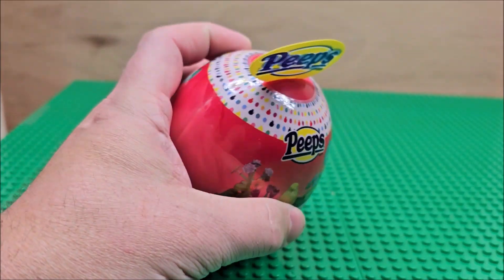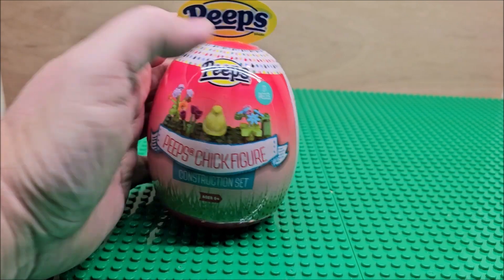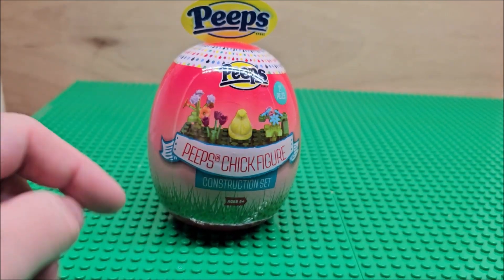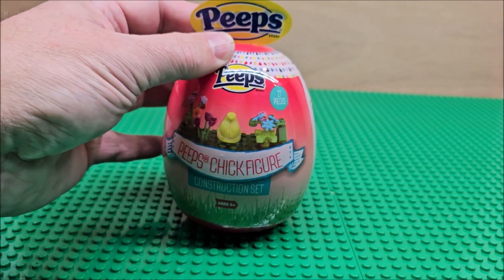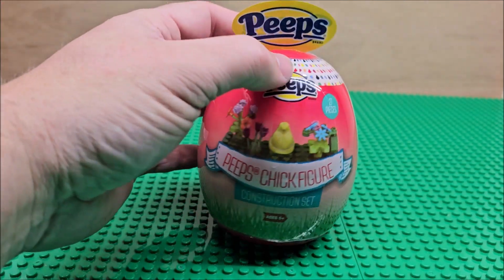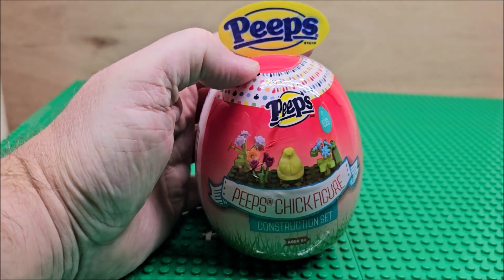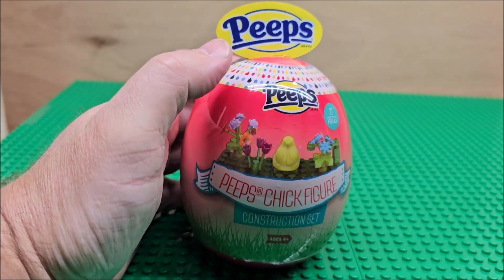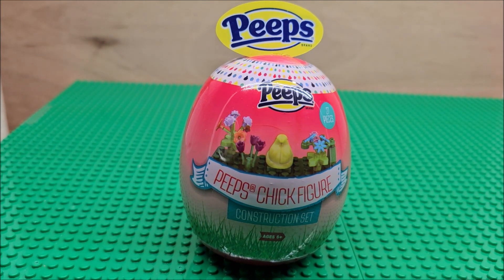Peep's Building Block "Peeps Chicken" Speed Build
Hi today we are building a Peeps set Peeps Chicken Figure.  Peeps came out with their own building blocks this year and I have two of the sets.  This is a speed build of the Chicken one.